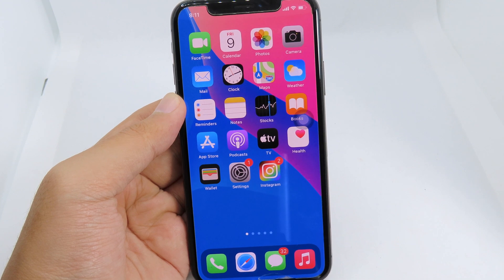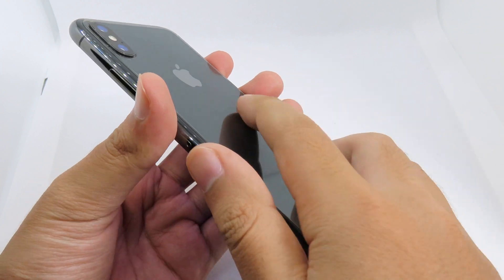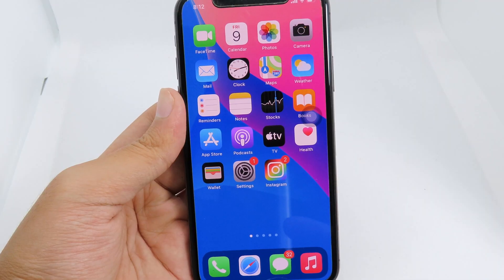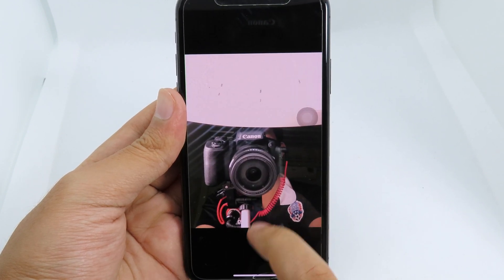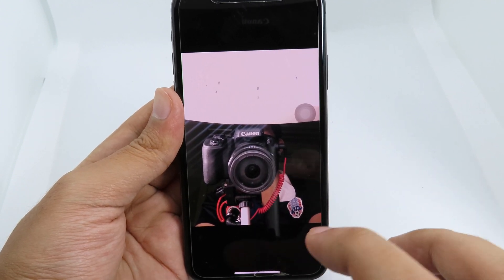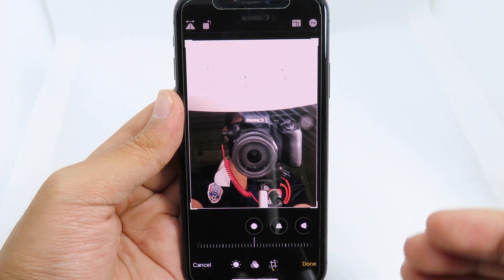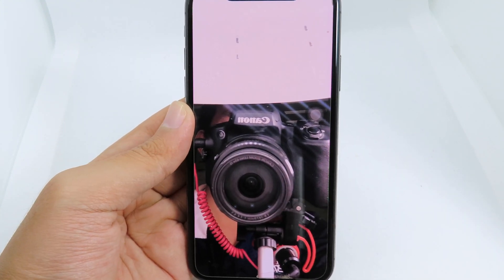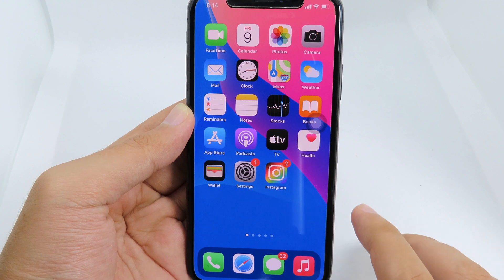Enable Mirror Front Camera On Older iPhone - No Jailbreak